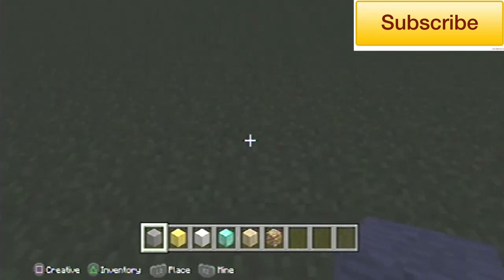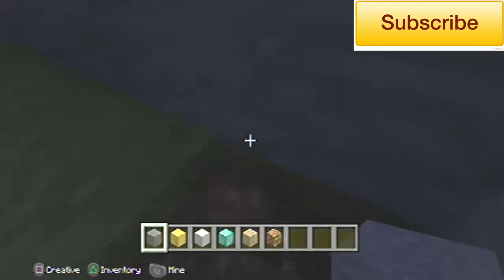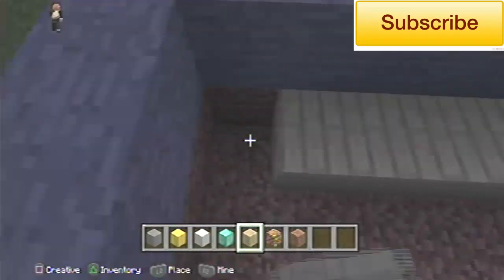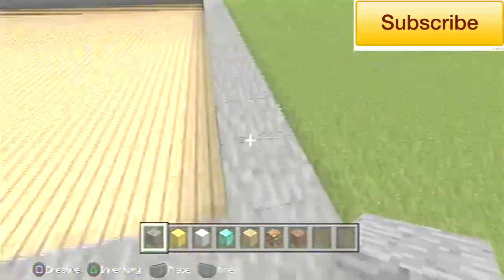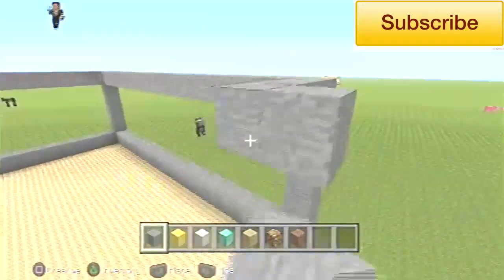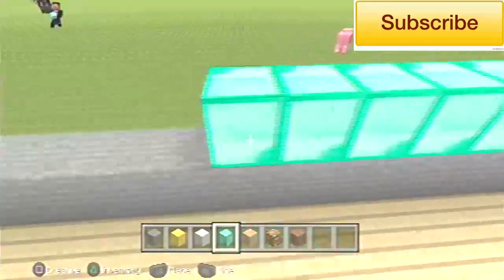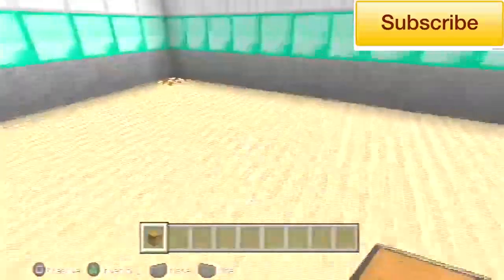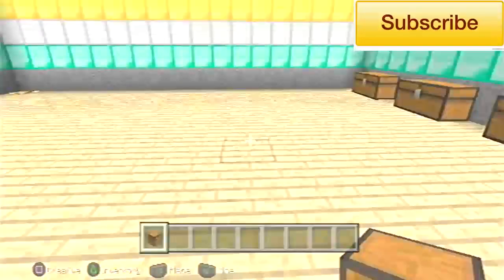Minecraft: How To Build A Storage Room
In this video i show you guys what i do when i need a storage room this is what i build. I usually make this in survival but for this tut i made it in survival